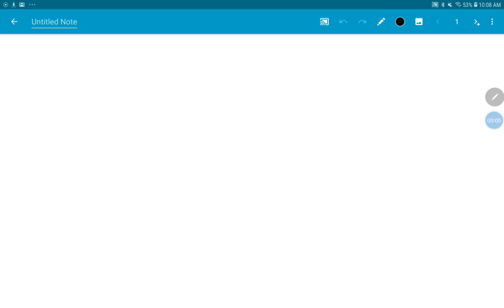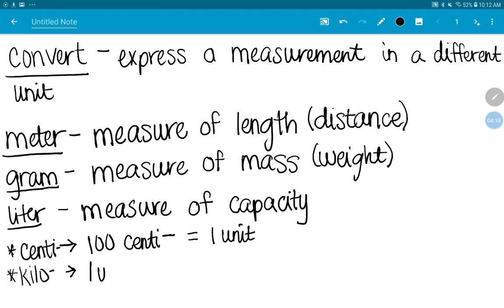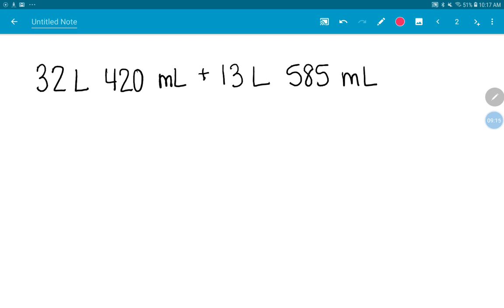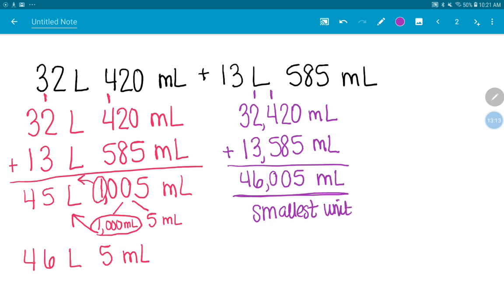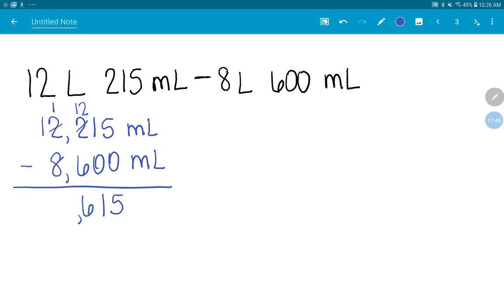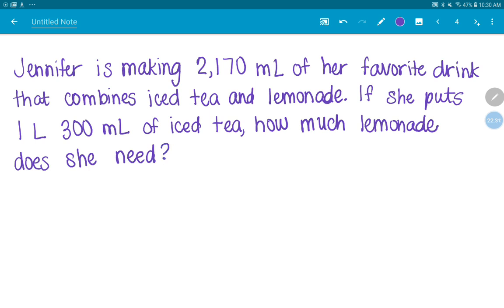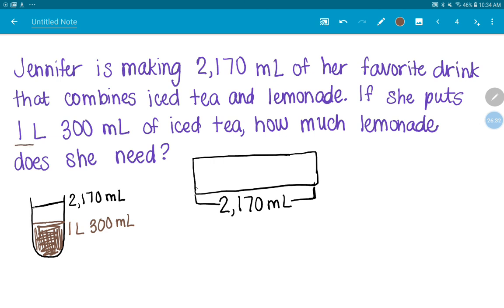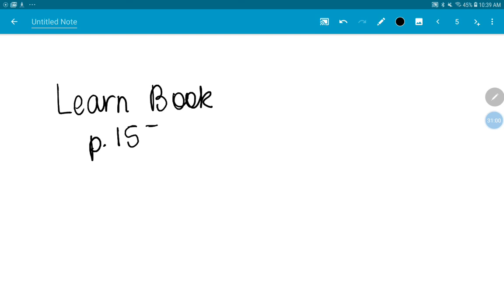Math Module 2 Lesson 3